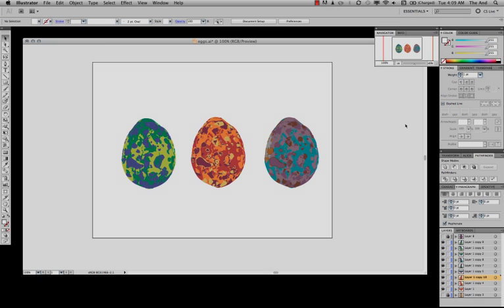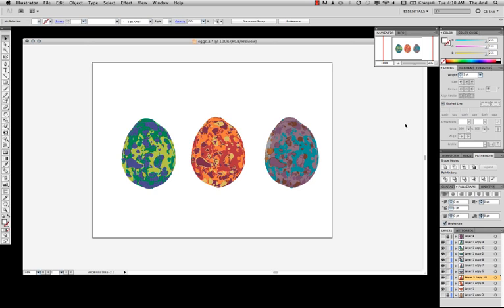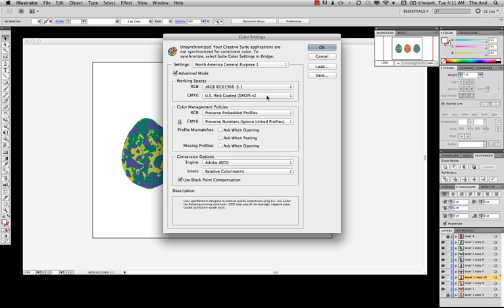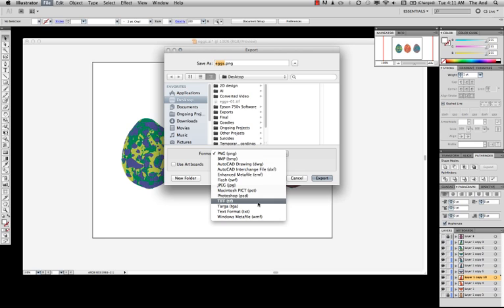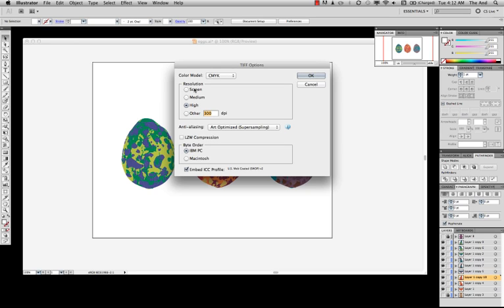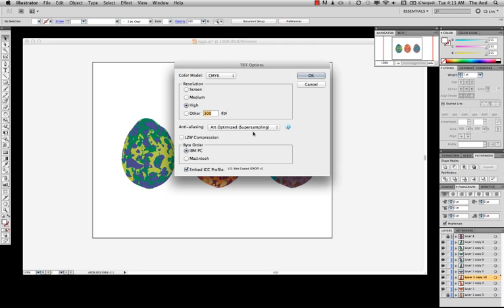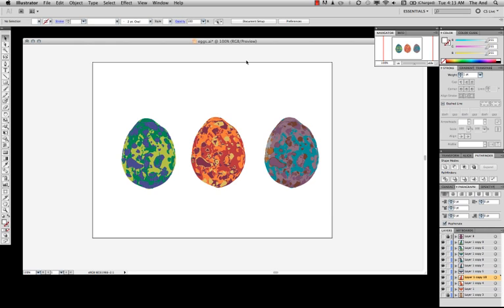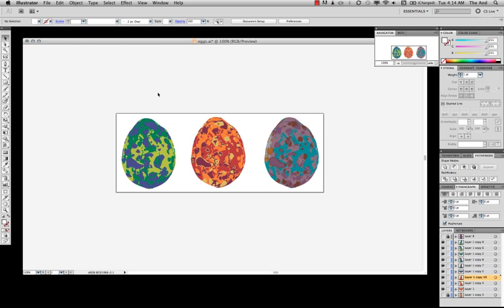Converting RGB to CMYK Color in Illustrator